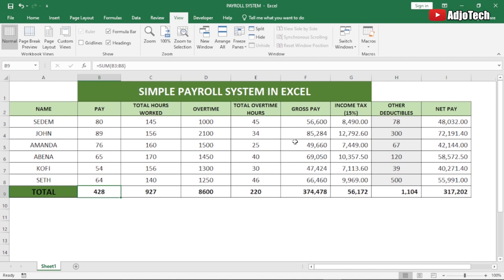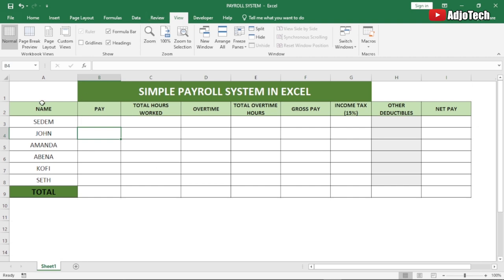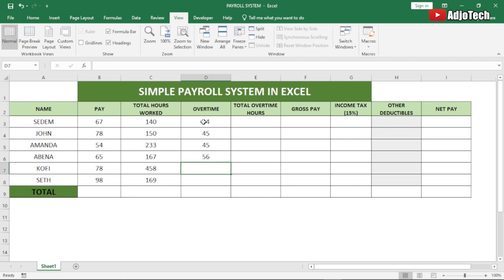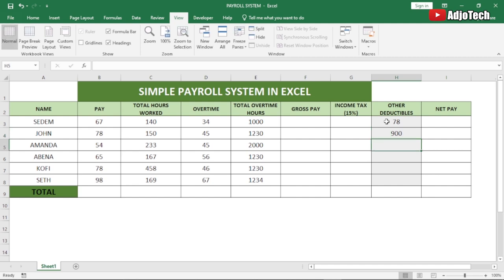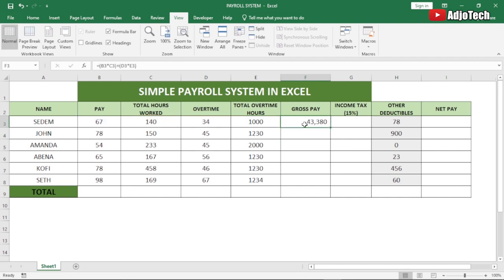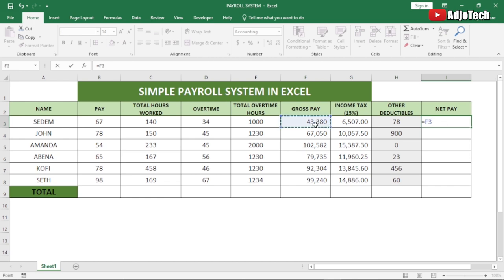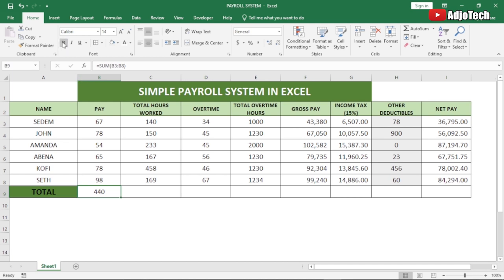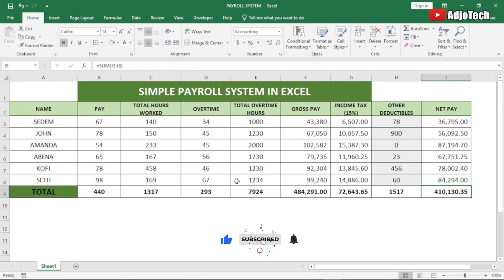How To Make A Payroll System In Excel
In this video, I will be showing you how to make a payroll system In Excel.

employee payroll
employees pay roll
excel for beginners
excel formulas
excel tutorial
how to prepare payroll in excel
learn excel in hindi
microsoft excel
ms excel
pay slip
payroll calculation excel sheet
payroll sheet excel in hindi
salary sheet
salary sheet in excel
salary sheet in excel with formula
salary slip
salary statement in excel
simple salary slip format in excel